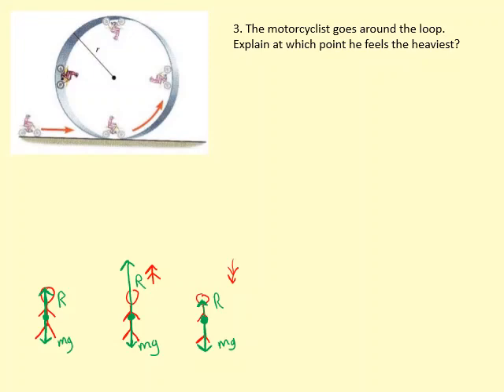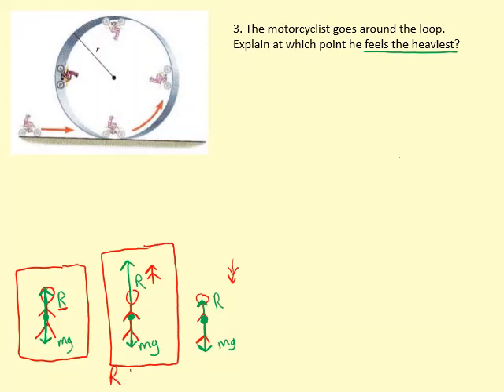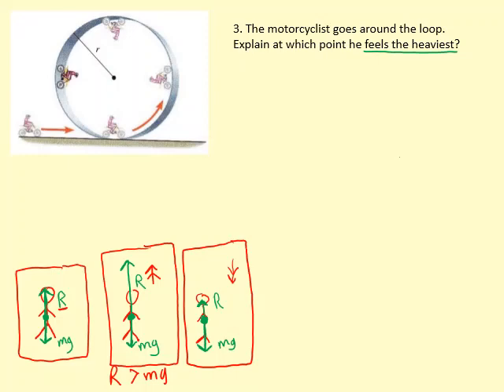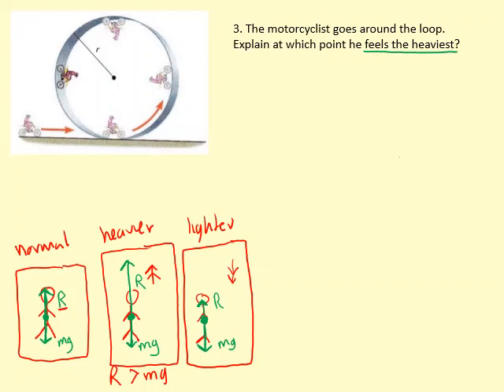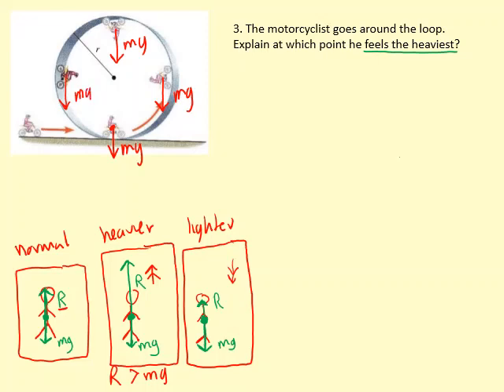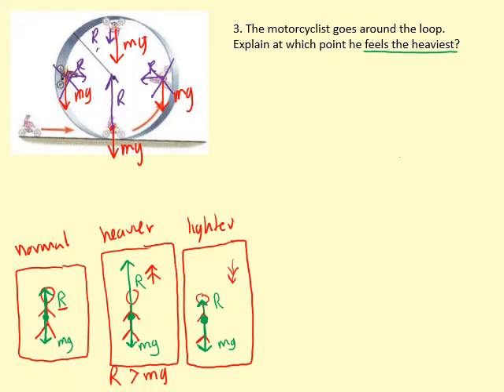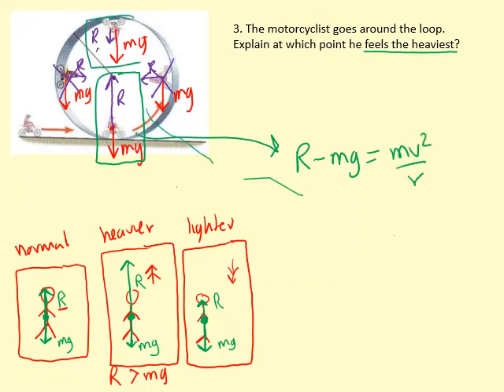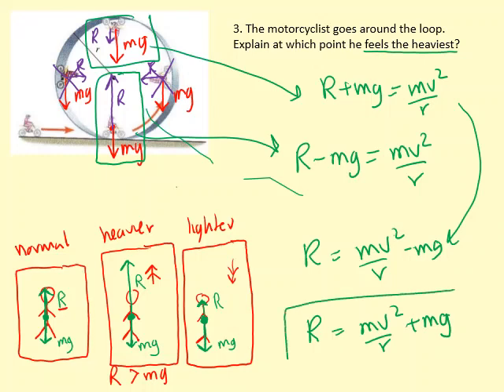6.10 Circular motion Loop the Loop